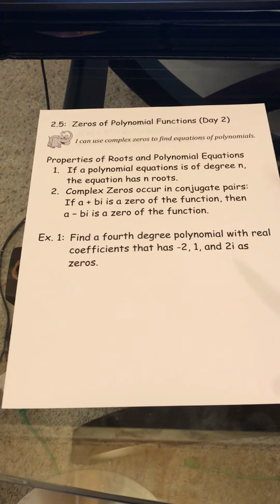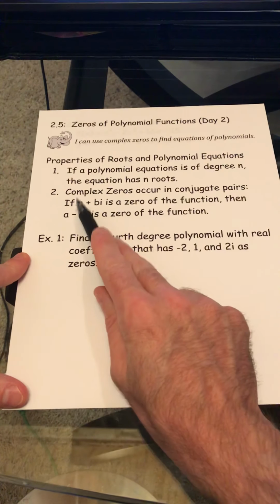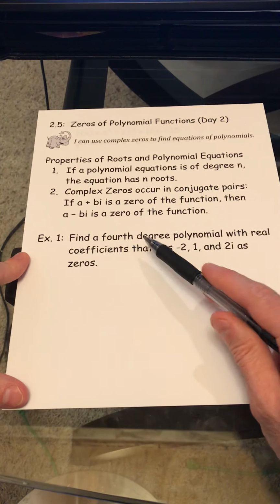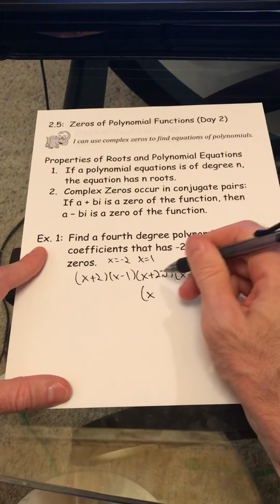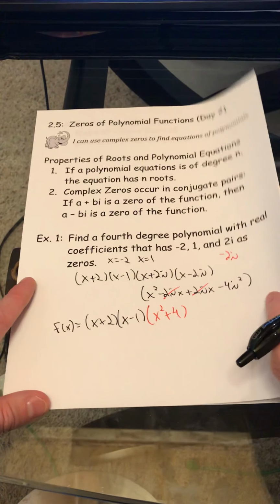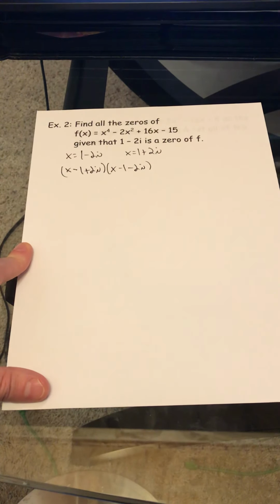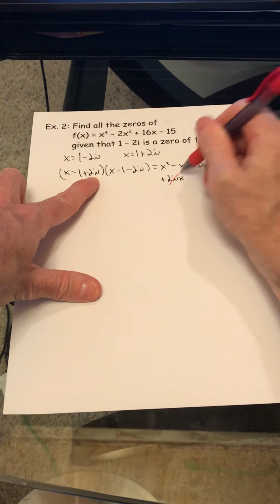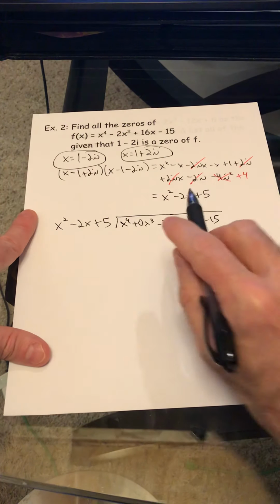2.5 Day 2